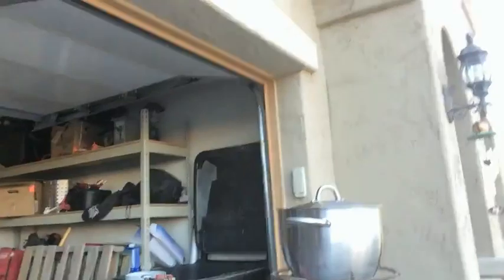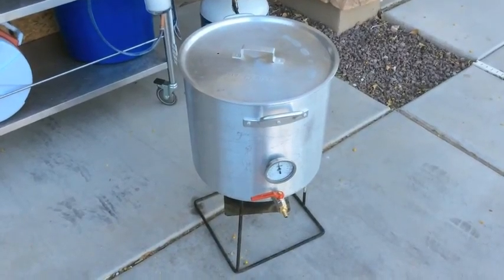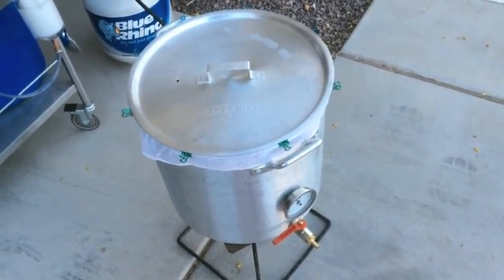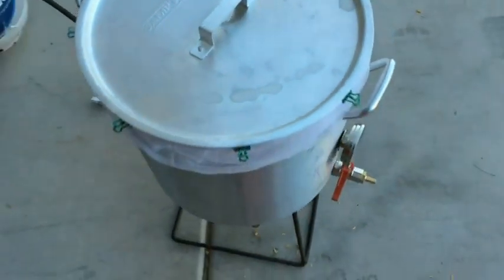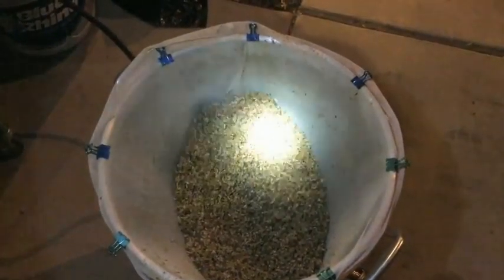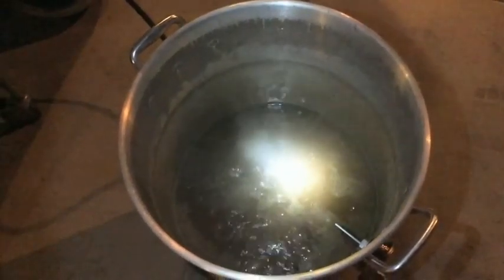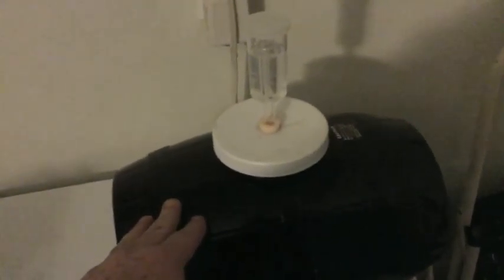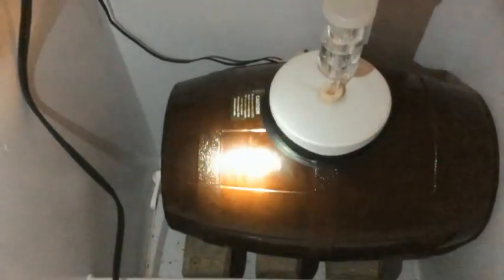Trappist Dubbel Pt. 1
2 gallon test batch for a local competition in July. This includes a mod that I did to my Mr. Beer kit.